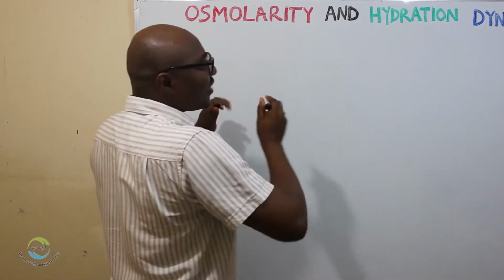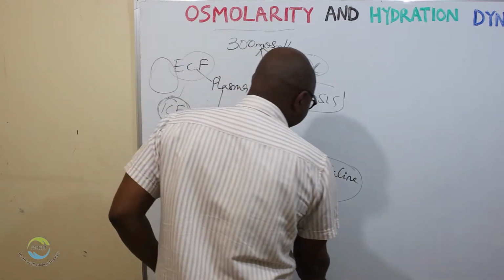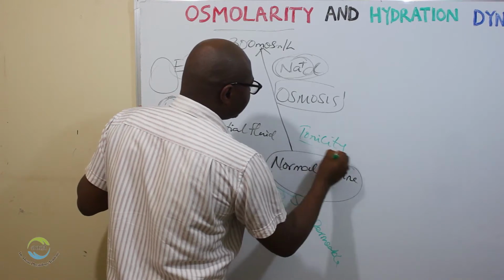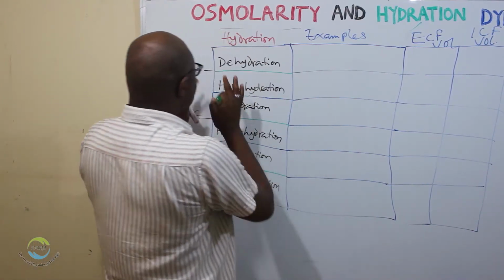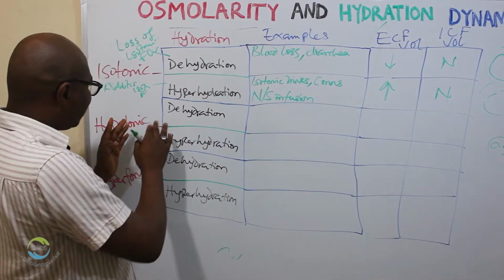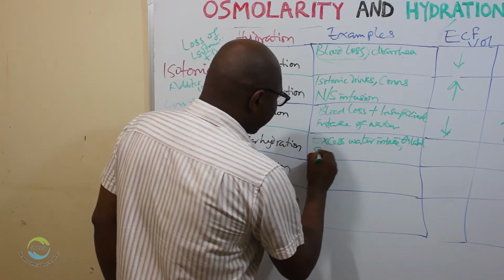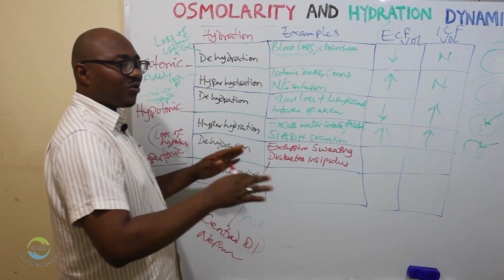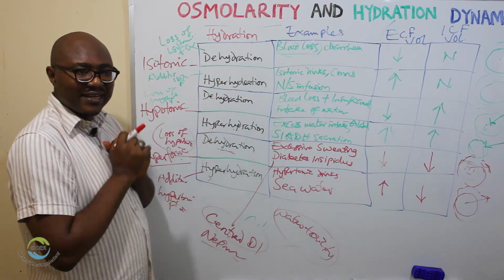Osmolarity And Hydration Dynamics – Lecture 9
In this lecture, we discuss the relationship between Osmolarity and Hydration, and outlined the direction of fluid shift in various osmolarity states. This will surely give you some insight into fluid management as a clinician or prospective one. ENJOY!